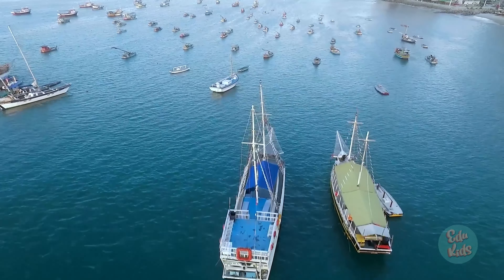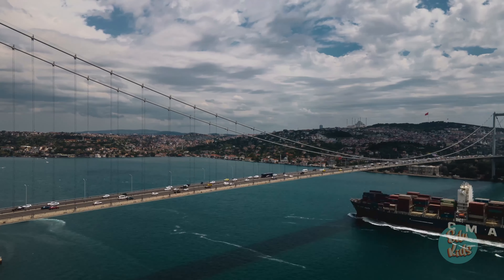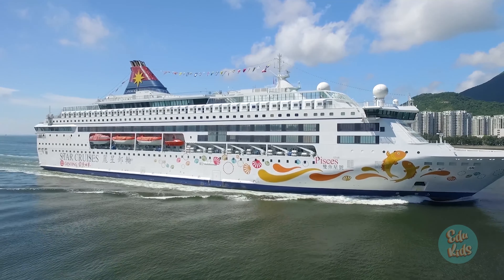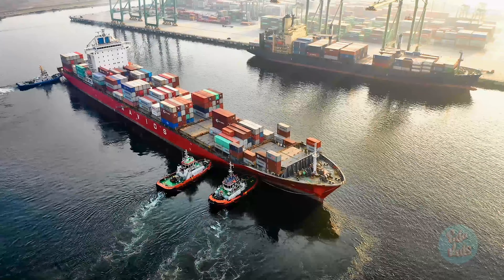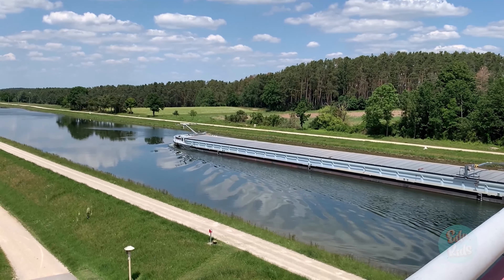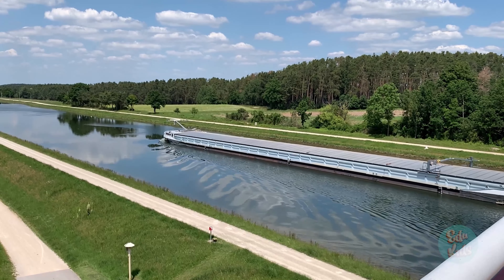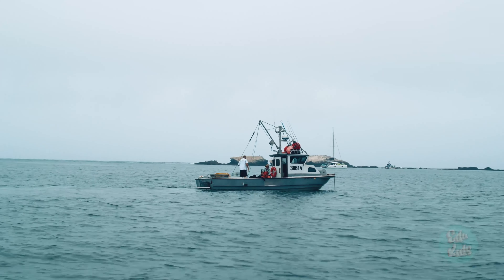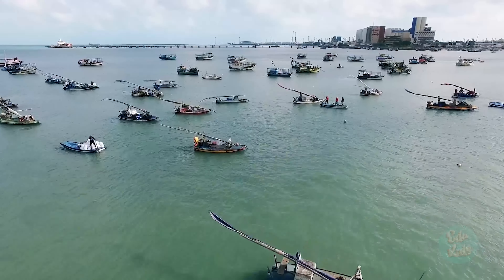Boats- EduKids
A simple video showing kids various types of boats!